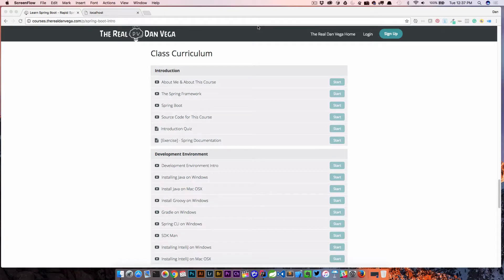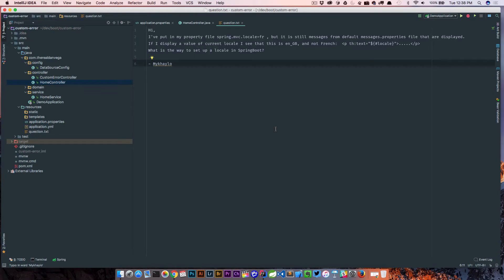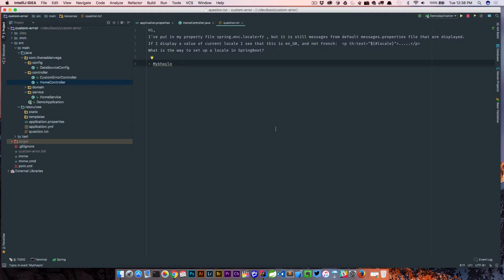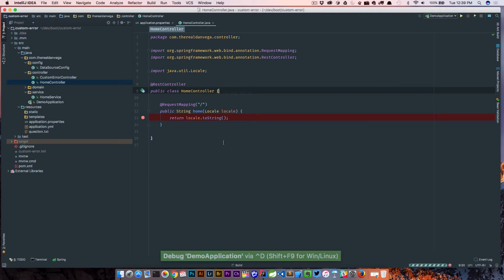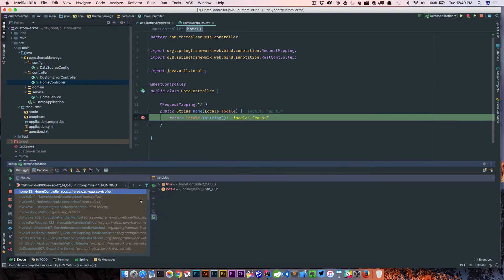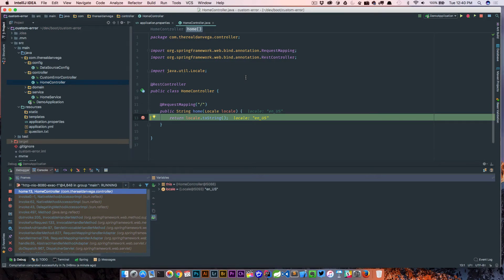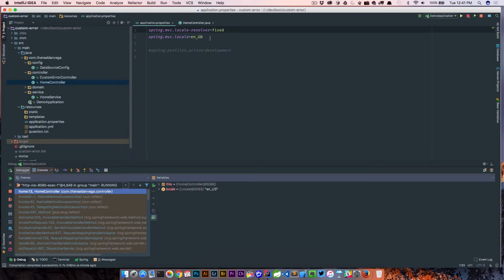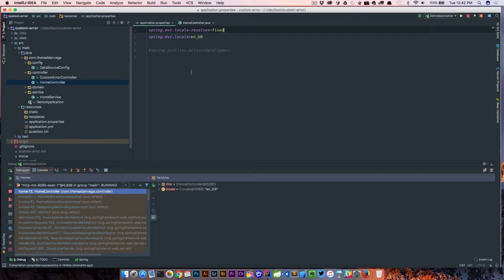Setting the Locale in a Spring Boot Application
In this episode, we look at a question from a student in my Spring Boot Introduction course. It has to do with setting the locale in the properties file and how the resolver works.